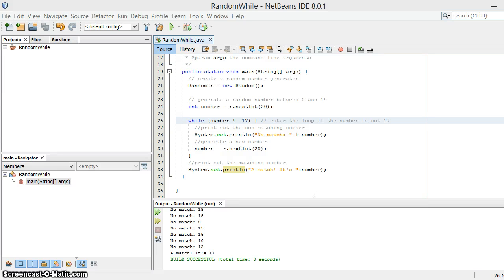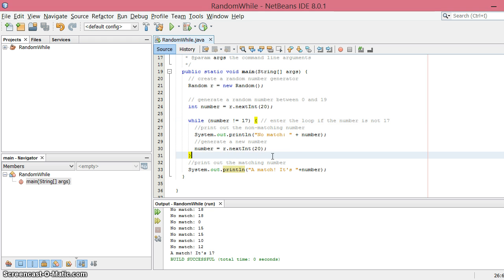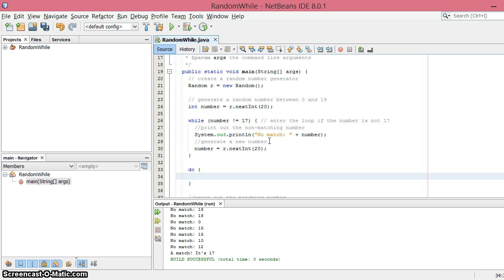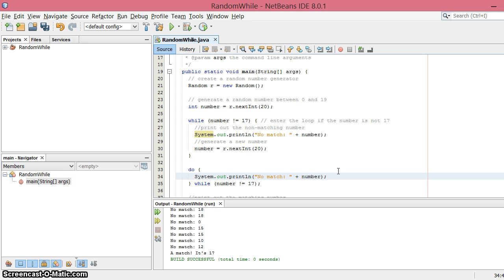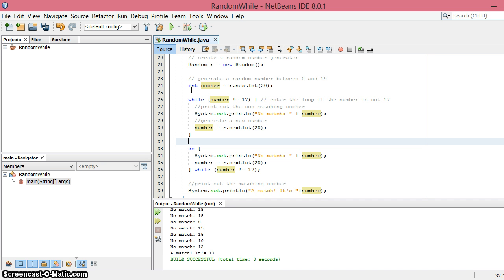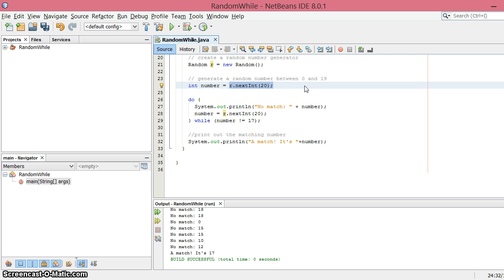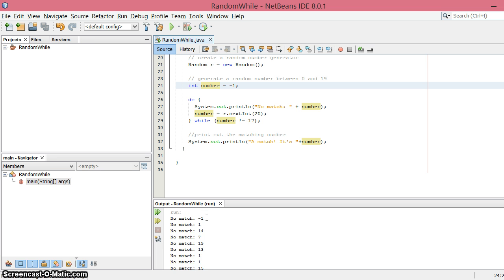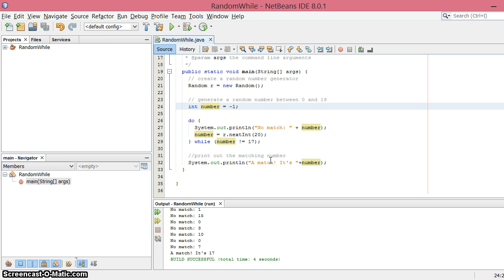A do while Loop From A while Loop in Java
An example converting a while loop to a do-while loop in Java.